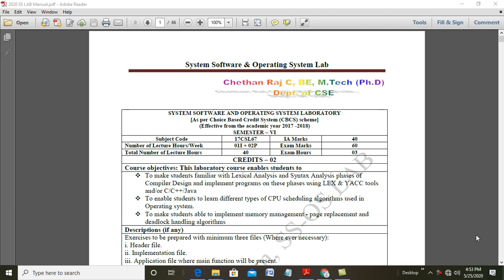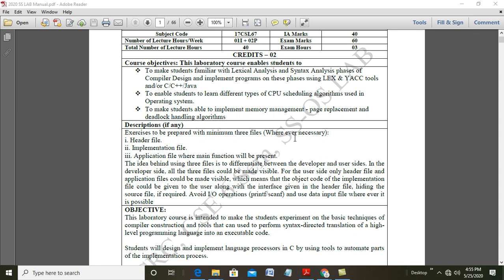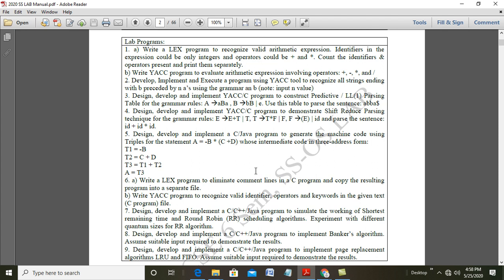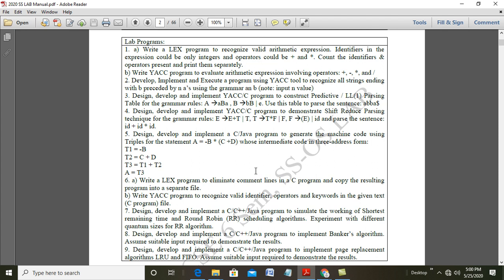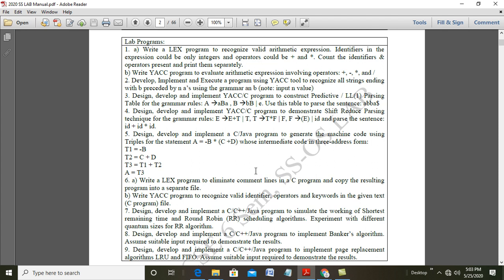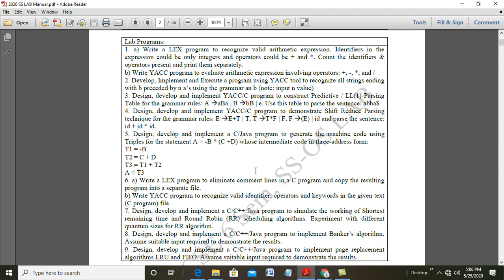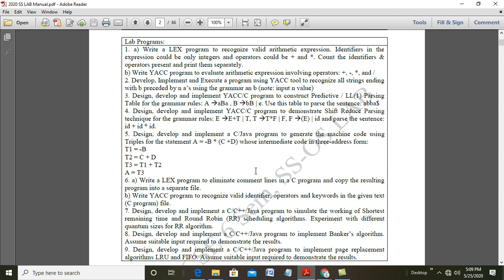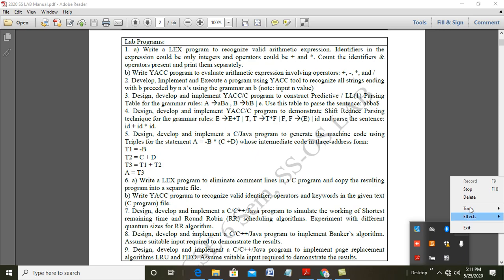System Software & Operating System Lab Introduction-part 01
Computer Science & Engineering ,Information Science & Engineering
System Software Lab, Phases of Compiler,  operating System Lab